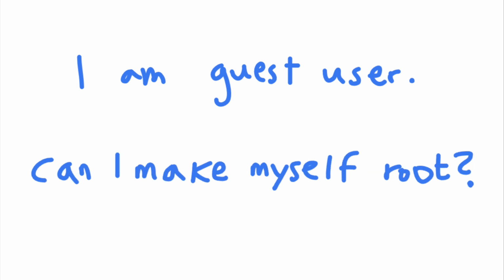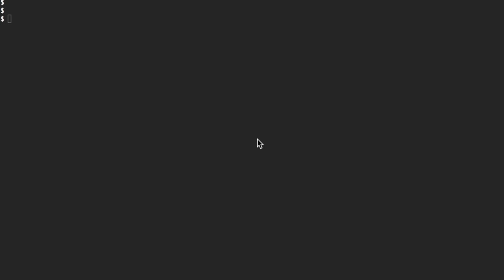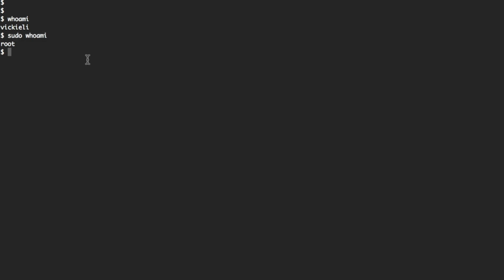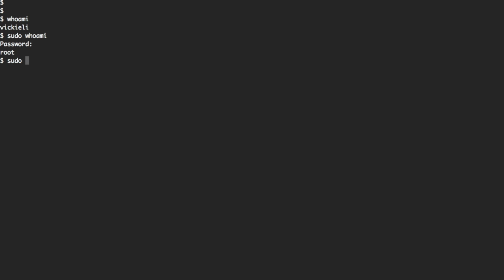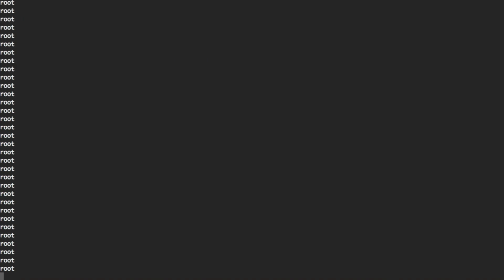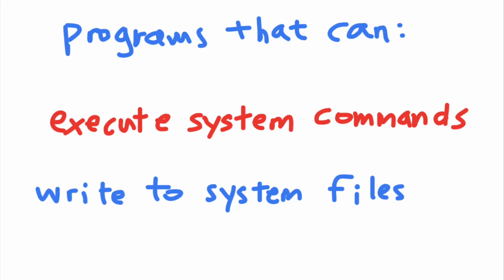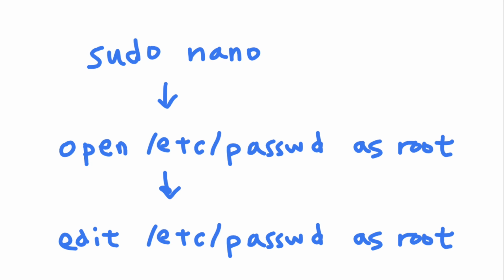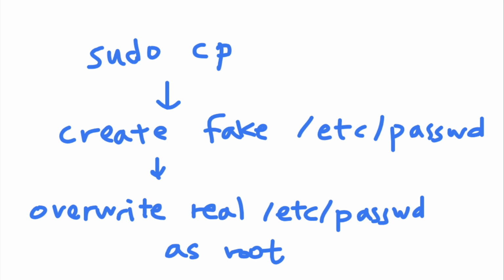SUDO Privilege Escalation: Linux Security 05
Learn how attackers the SUDO functionality in Linux to gain root privilege, and how you can protect your systems.